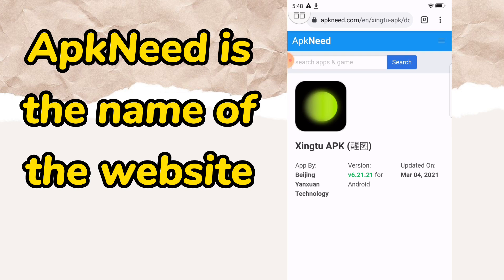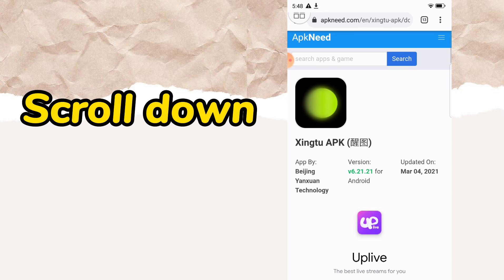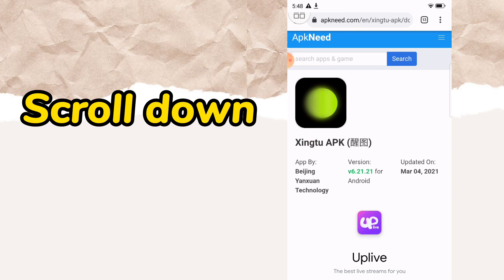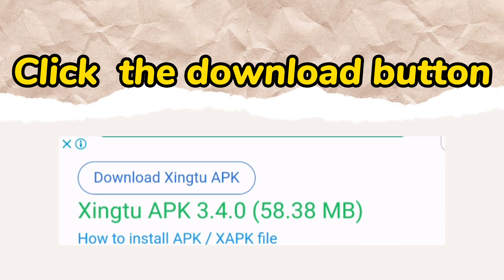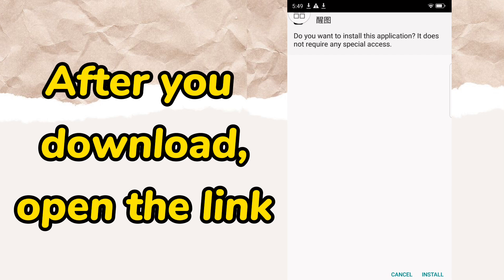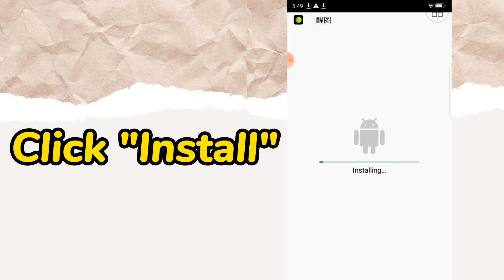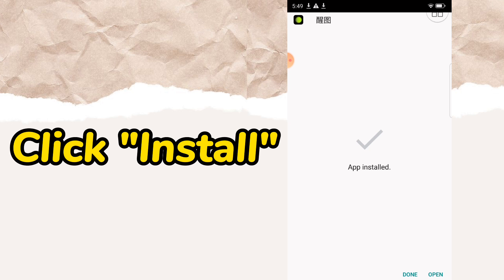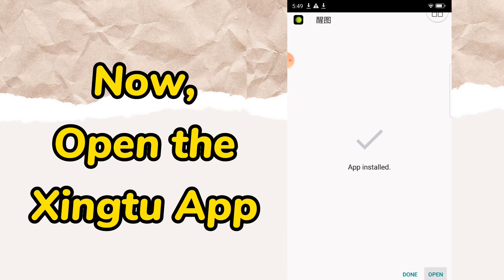HOW TO DOWNLOAD XINGTU APP ON ANDROID | 醒图 XINGTU APP TUTORIAL | EDIT YOUR PHOTO USING XINGTU APP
📌HOW TO FIX XINGTU APP ON IOS | XINGTU APP FIXED ACCOUNT NOT IN THIS STORE | 醒图 XINGTU APP TUTORIAL |

📌HOW TO DOWNLOAD XINGTU APP FOR ANDROID & IOS | 醒图 XINGTU | HOW TO EDIT USING XINGTU|TAGALOG TUTORIAL

how to download xingtu app for iOS and Android
how to download 醒图
how to download 醒图 for Android
how to download 醒图 for iphone
how to download 醒图for iOS
xingtu app
xingtu app Tutorial
xingtu app Tutorial easy
xingtu app Tutorial chrome